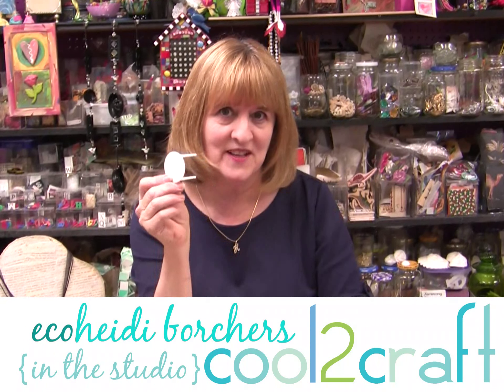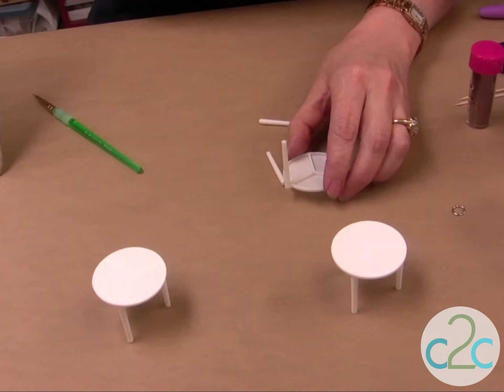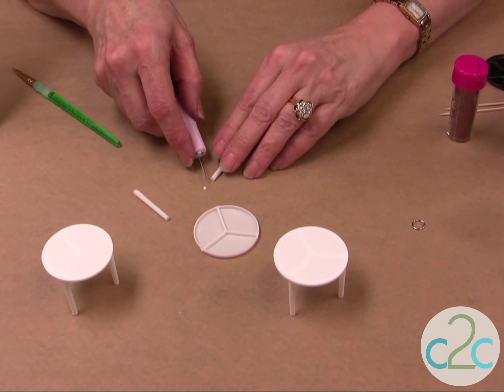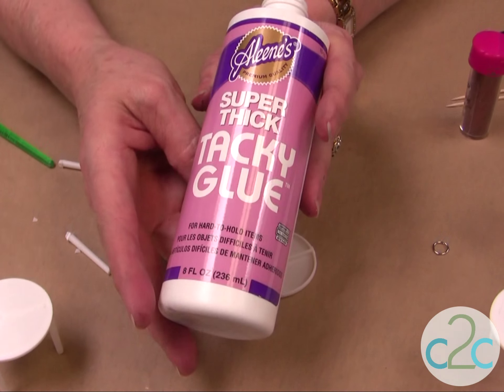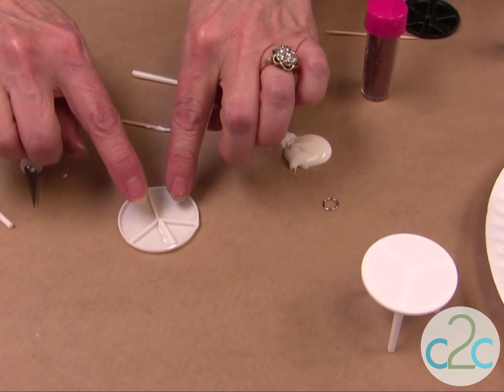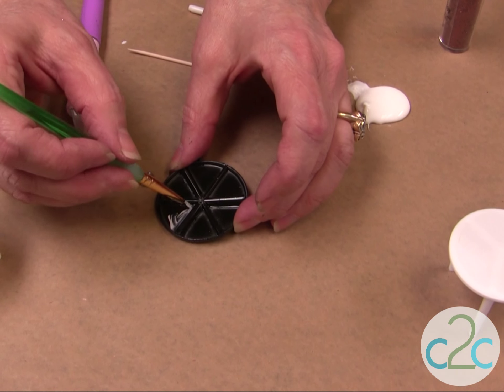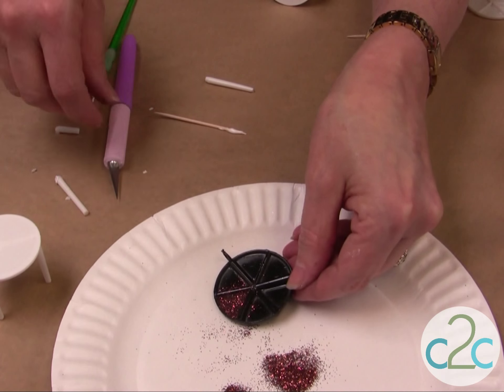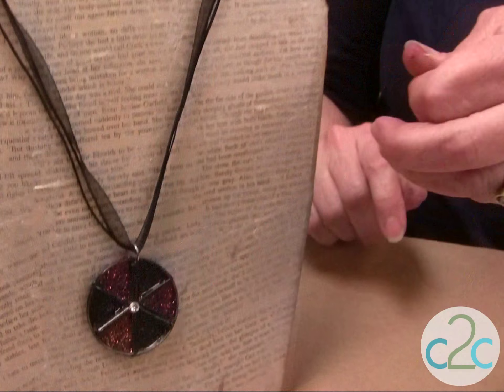How to Make a Pizza Box Spacer Glittered Pendant by EcoHeidi Borchers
In this video, EcoHeidi Borchers transforms a pizza box spacer into a glittery pendant. Featured on Cool2Craft TV. For more ideas, info and inspiration go or scan QR code at end of video to link to on-line tutorial.